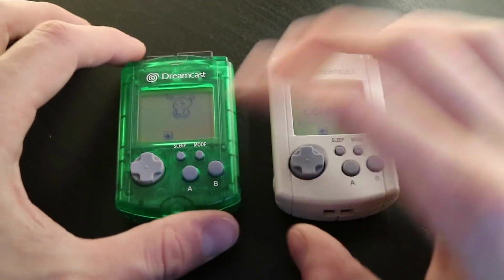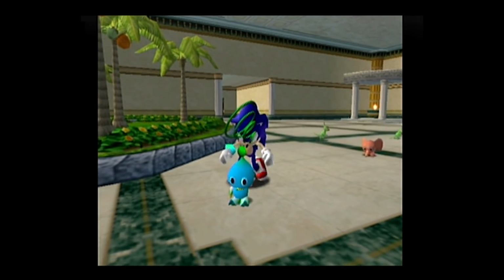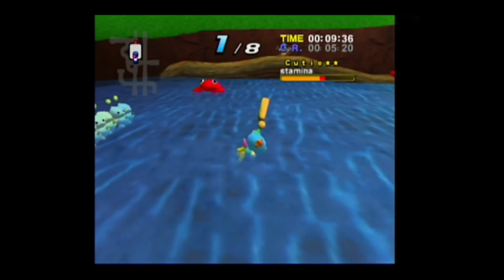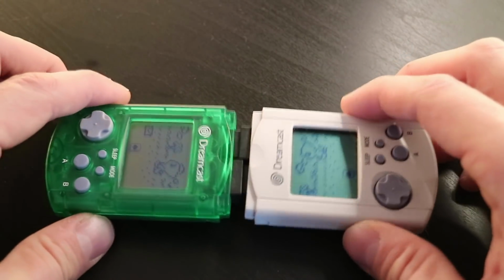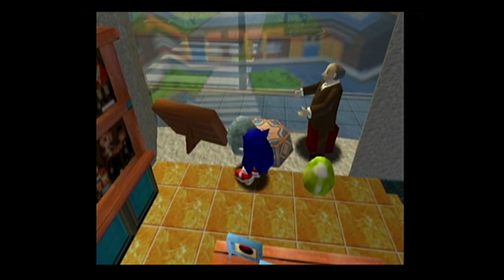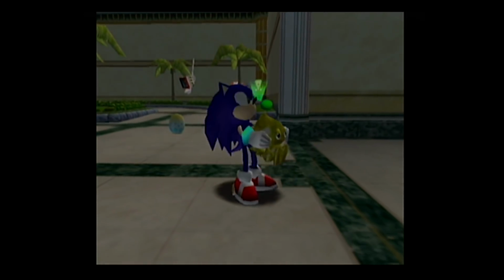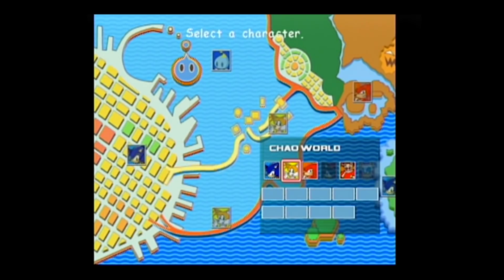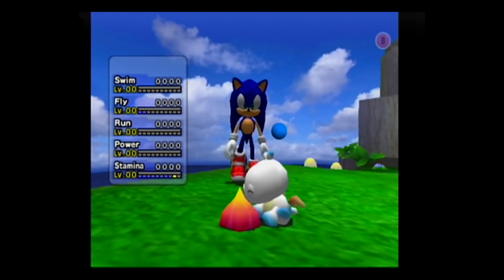The Chao Garden Was Weird (Sonic's Virtual Pet) | Billiam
msc. Social Media Sites

The chao Garden was one of the best parts about Sonic, but its been forgotten without news of a continuation.